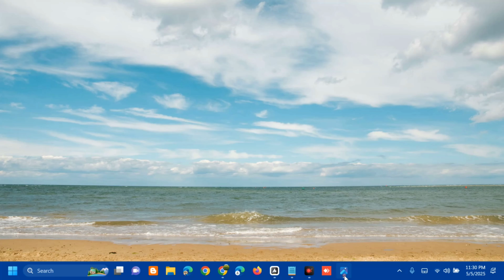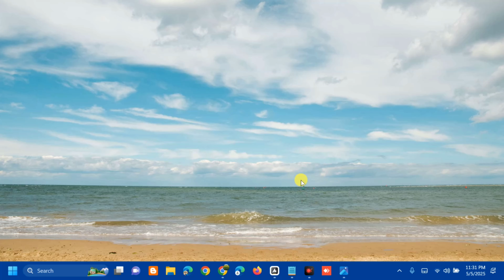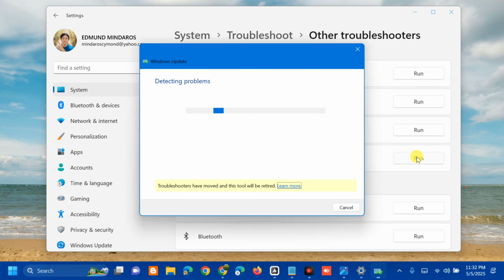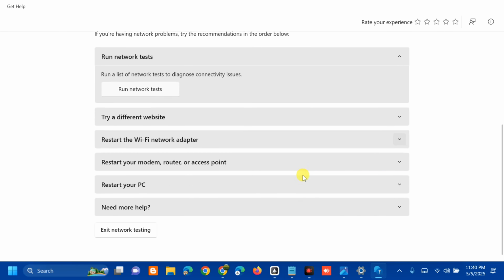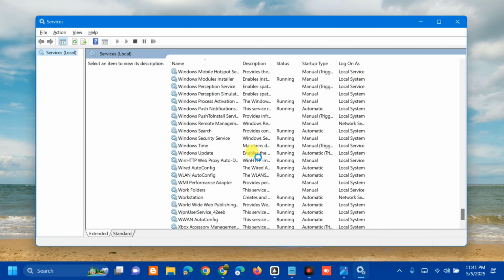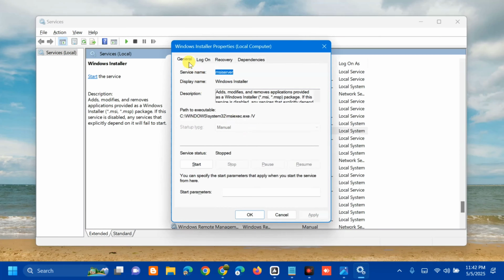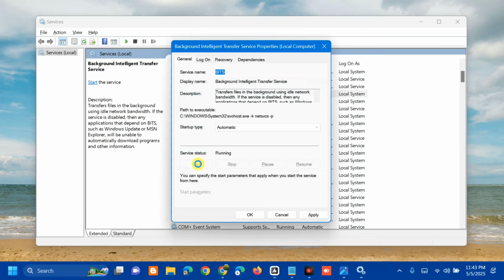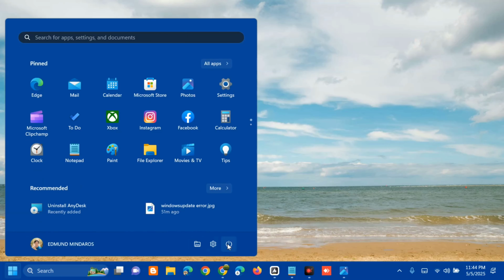How To Fix Windows Update Error Code 0xca00a000 on Windows 11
This error usually comes with a message There were problems installing updates, and repeated actions do not bring any positive results. The 0xca00a000 error will most often be caused by issues with the update process itself. A disabled Windows Modules Installer service, which deals with update installation, can halt the process enabling it and setting it to automatic can correct this.

Corrupted update files in the SoftwareDistribution folder, where updates are stored temporarily, can also result in the Windows update error 0xca00a000, and cleaning out this folder will prompt a new download. Apart from this, system files contaminated with corruption might interfere with updates, but through a scan via SFC and DISM, they can be restored.

Run the Troubleshooters:
1. Type Troubleshoot into the Windows search bar and press Enter.
2. Next, on the right side of the window, select Additional troubleshooters/Other troubleshooters.
3. Scroll down to locate the Windows update option and click on it.
4. Click on Run the troubleshooter/Run, and allow the process to complete.
5. Once it is finished, repeat this process with Network troubleshooter.
6. Restart your computer.

To run the Network troubleshooter in Windows 10/11, follow these steps:
1. Right-click on Start and select Settings.
2. Go to the Network & Internet section.
3. On the right side, locate the Advanced network settings section.
4. Click Network troubleshooter.
5. Wait till the troubleshooter finishes the scan.
6. The fixes should be applied automatically.

Enable the Windows Update and Other Services:
1. Type in Services in Windows search and press Enter.
2. Locate Windows Update Service.
3. If it is already running, right-click and select Restart.
4. If the service is not running, double-click it to open Properties.
5. Under the Startup type, select Automatic from the drop-down menu.
6. Click Start, Apply, and OK.
7. Locate Background Intelligent Transfer Service (BITS), Cryptographic Service, and Windows Installer Service, and repeat the process.